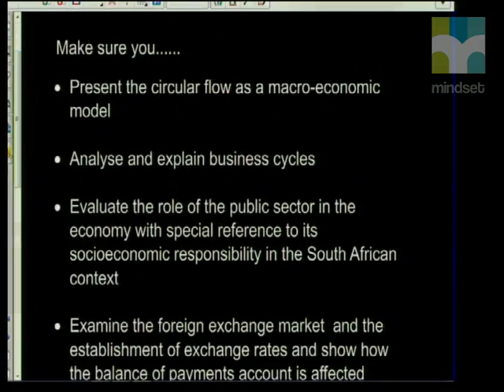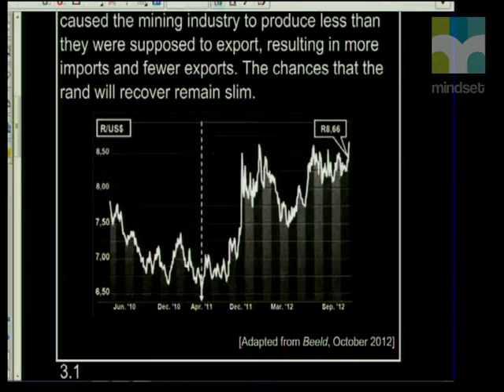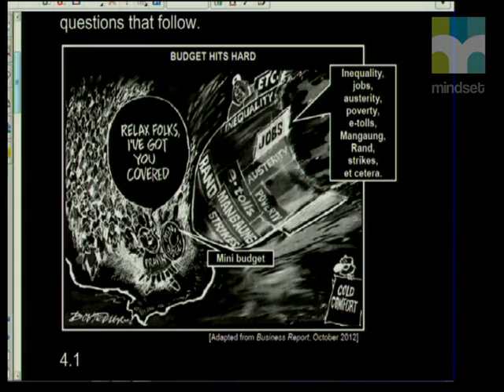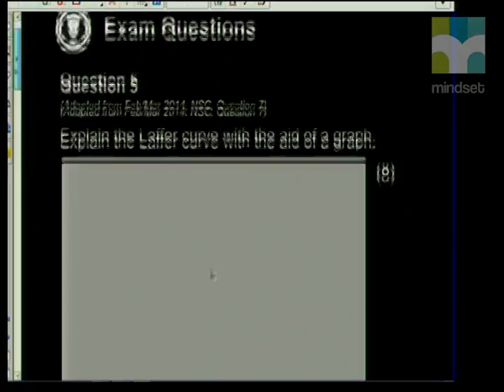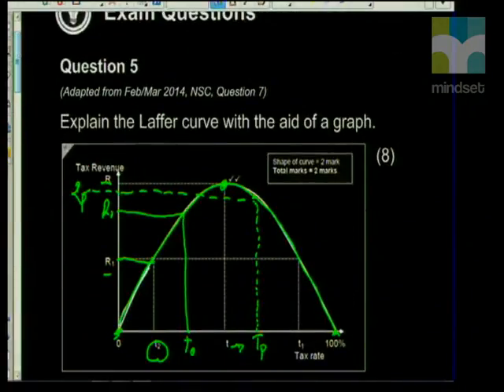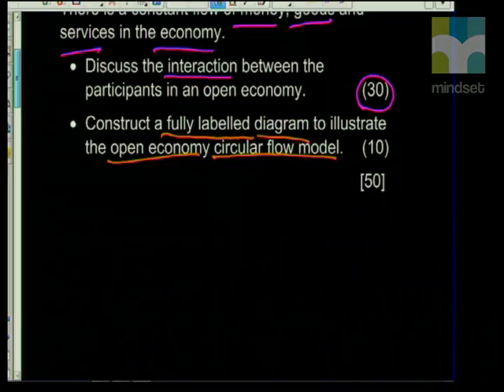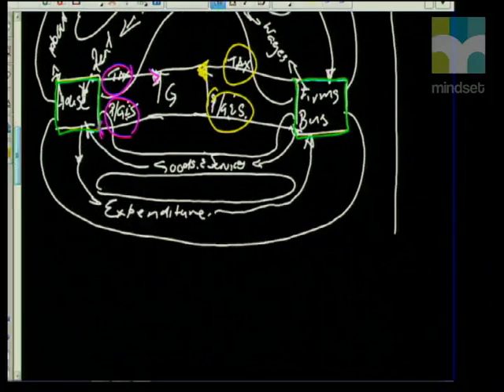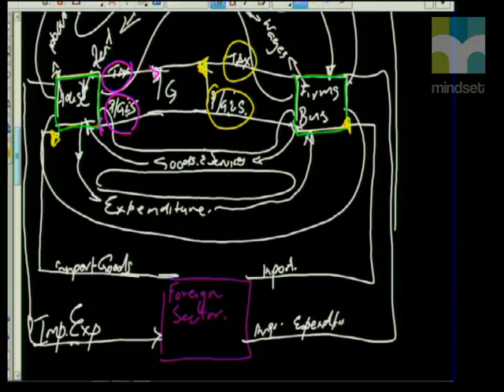Macro-Economics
Natural Sciences.